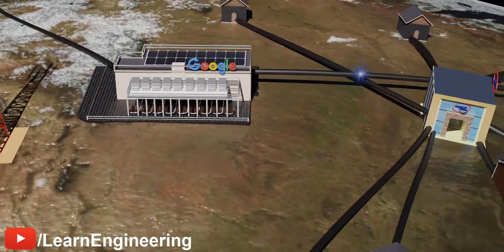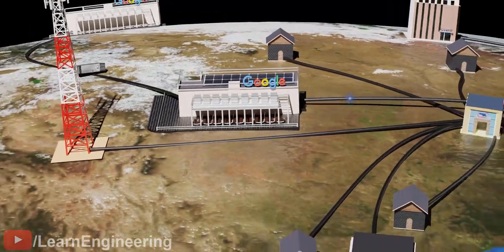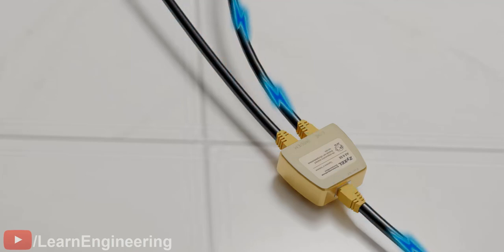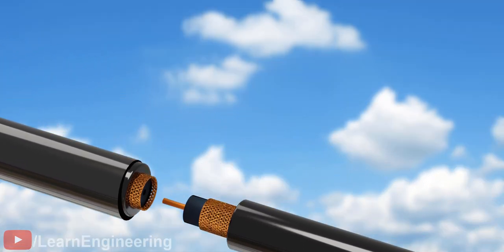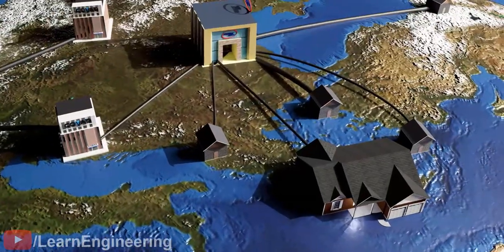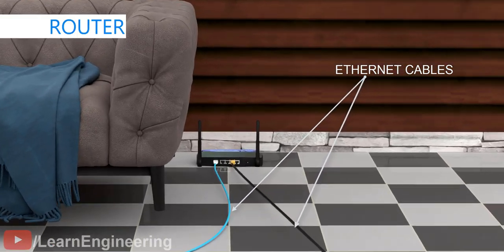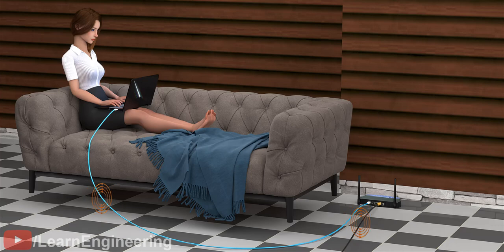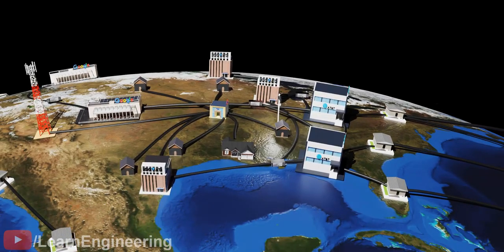Evolution of the Internet!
The internet works through a massive global network of optical fiber cables. In this animation, you can see how data typically flows between the different levels of internet service providers in the modern internet. The optical fiber cables carry signals in the form of light. However, your laptop or mobile phone processes electrical signals. So how does this conversion of light to electrical signals happen? And more importantly, why is the internet structured the way it is today?